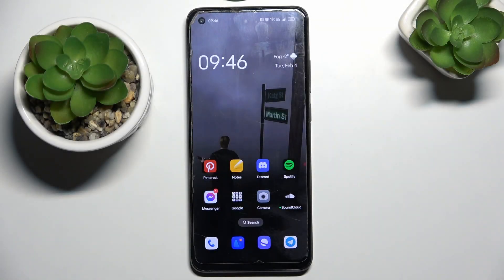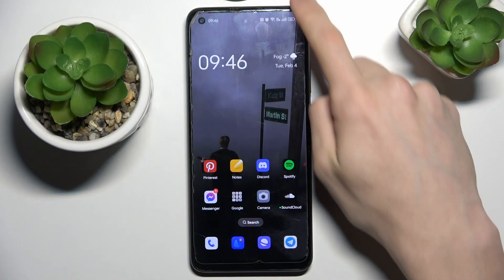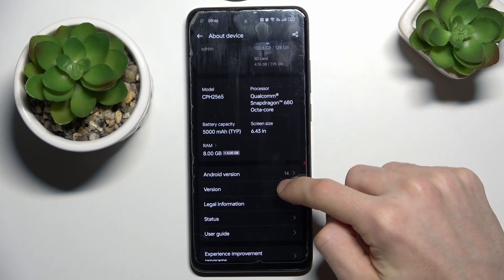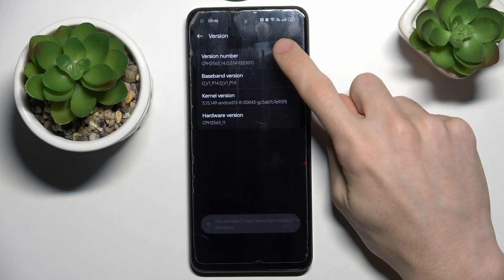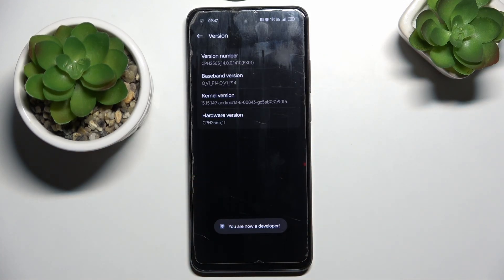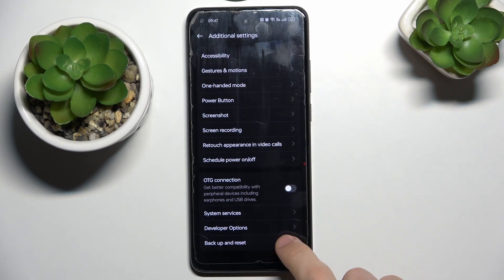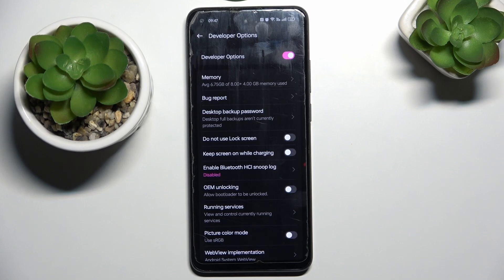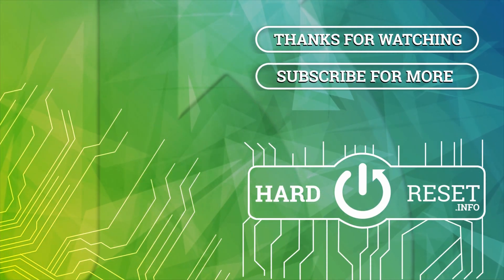ColorOS OPPO System - Enable Developer Mode | Unlock Advanced Settings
Hey there! In this tutorial, we'll show you how to enable Developer Mode on ColorOS. Learn how to unlock advanced settings and options for developers. We'll cover the steps to activate Developer Mode and explain its features.

How do I enable Developer Mode on ColorOS?
What are the benefits of enabling Developer Mode?
What advanced settings are available?